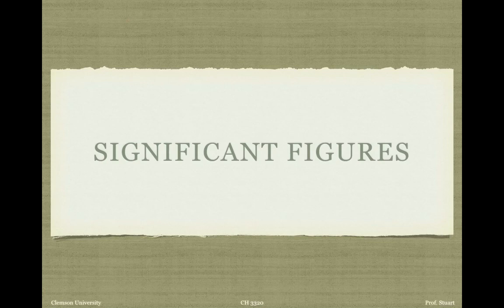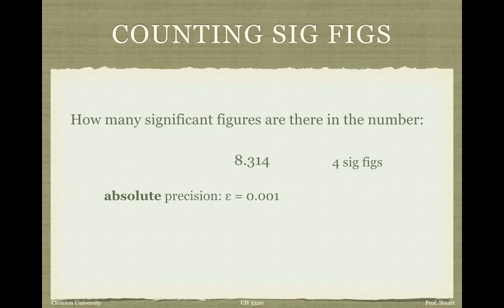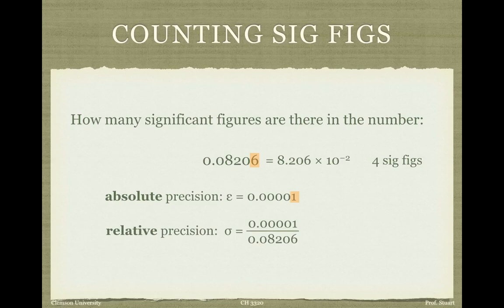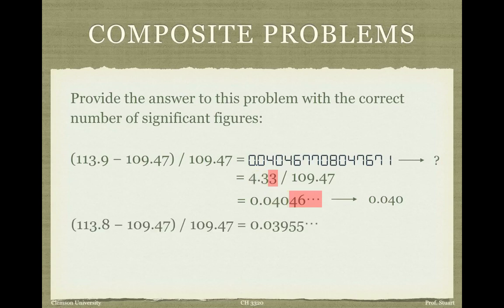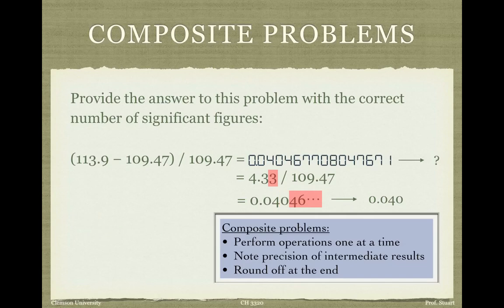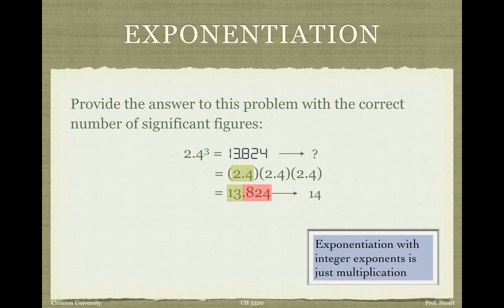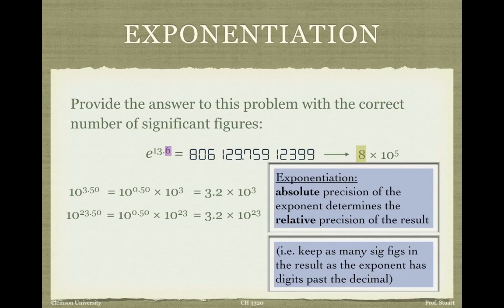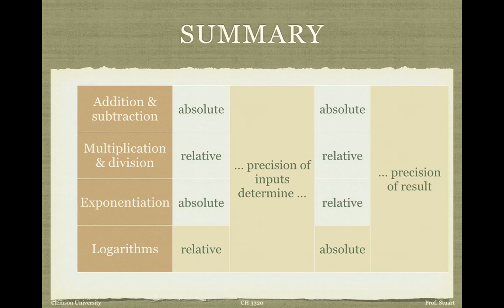Significant Figures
It's important to use the right number of digits when doing scientific calculations.